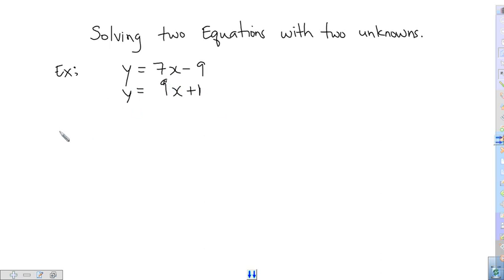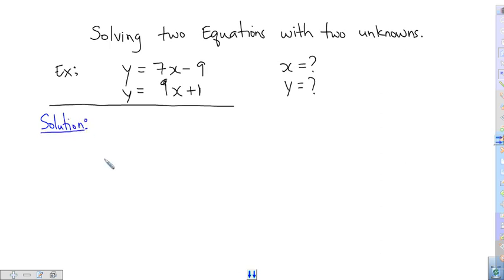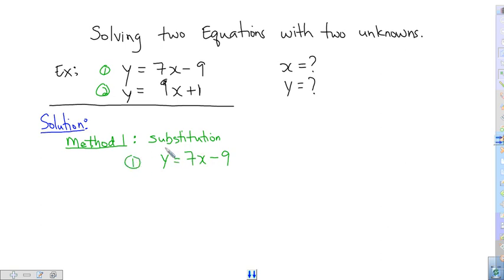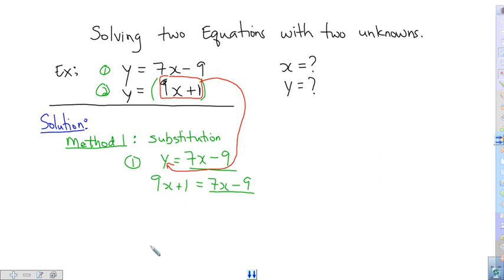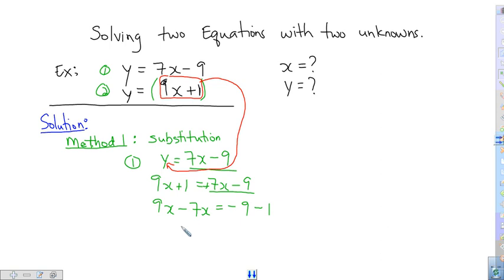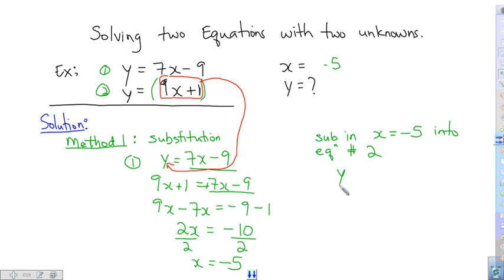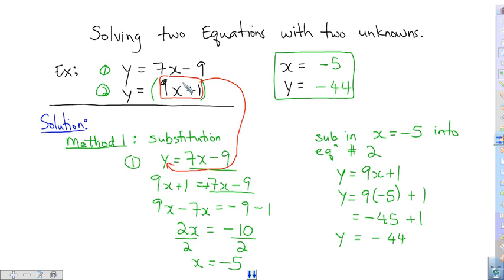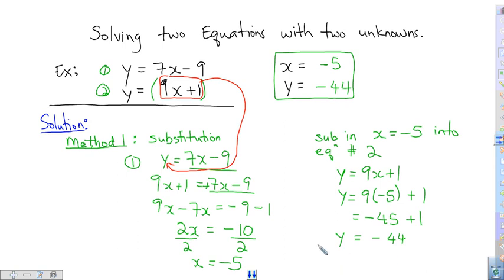Solving Linear Systems - Substitution Method